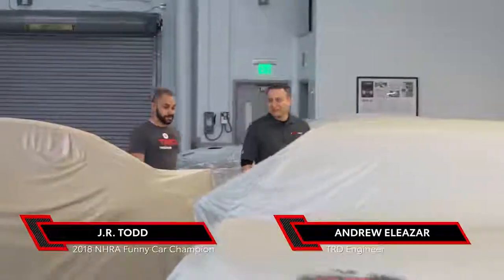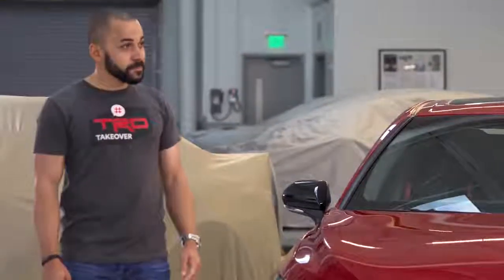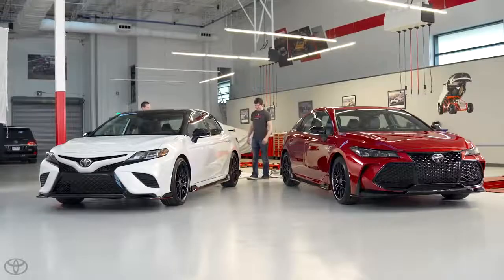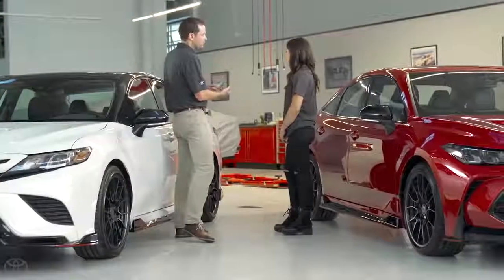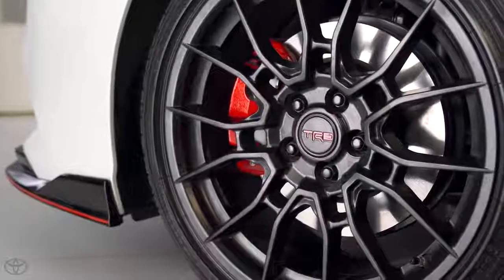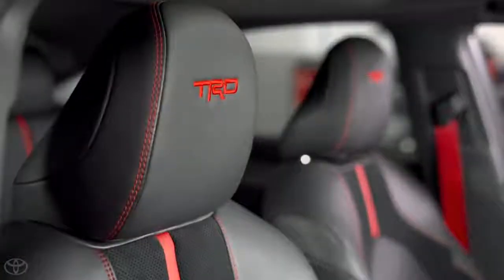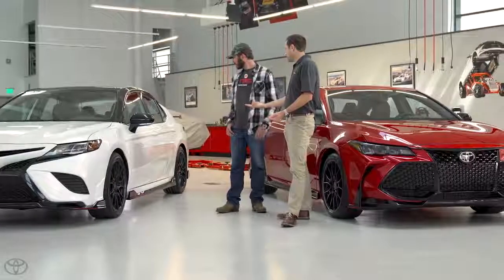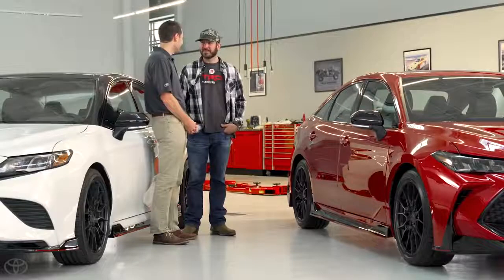01TRDtakeover Walkaround and Overview with TRD Engineers Toyota